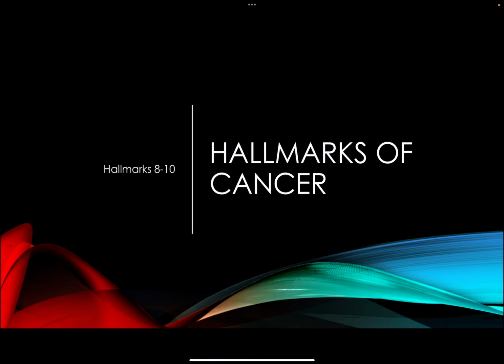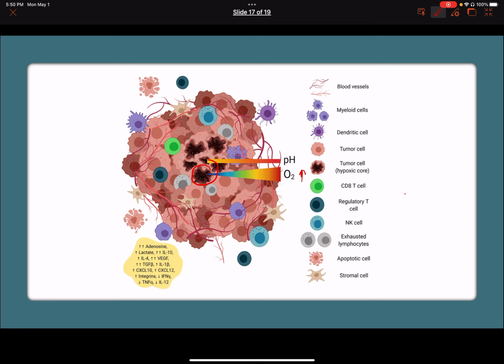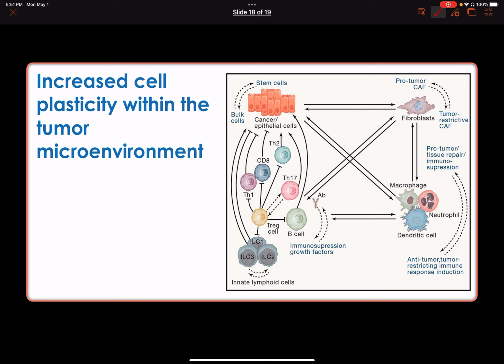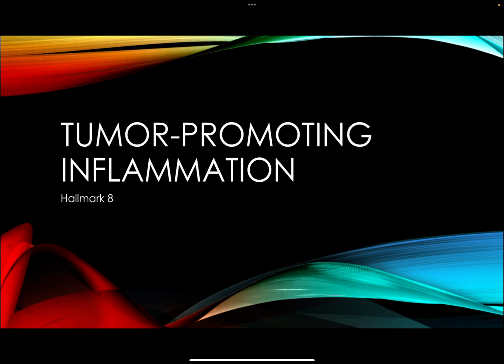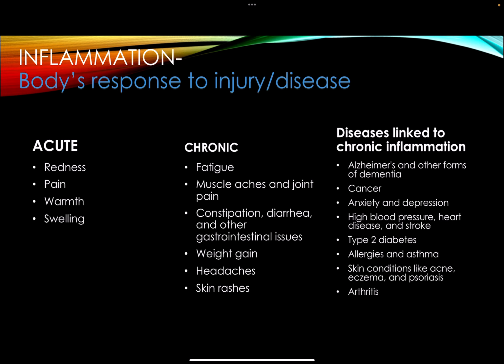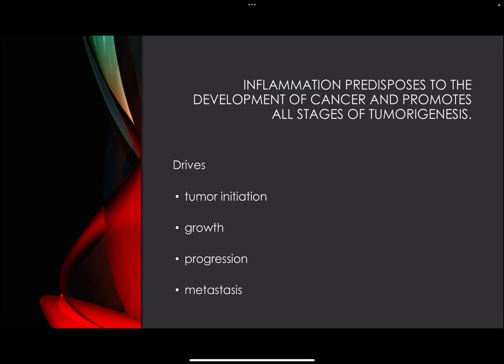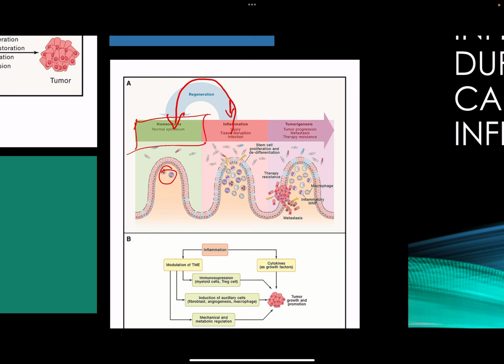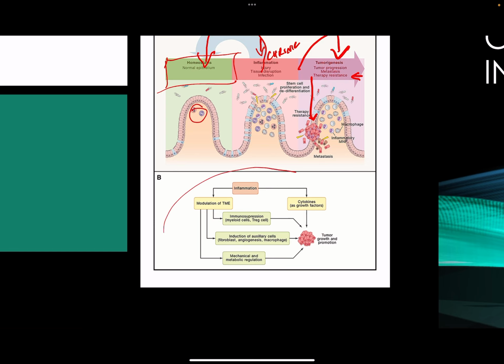May 1, 2023